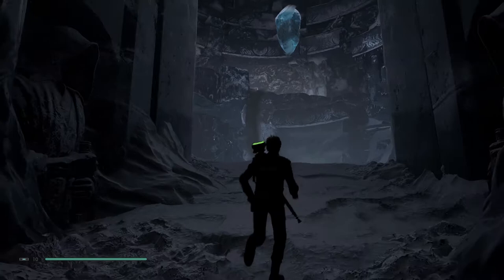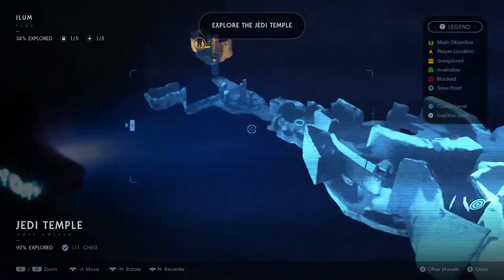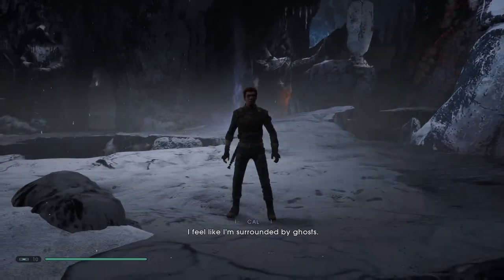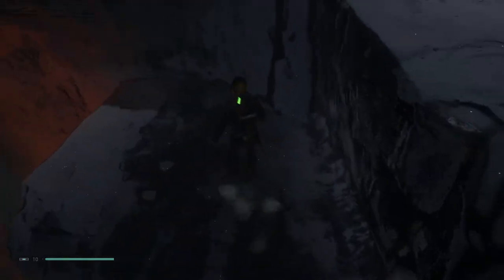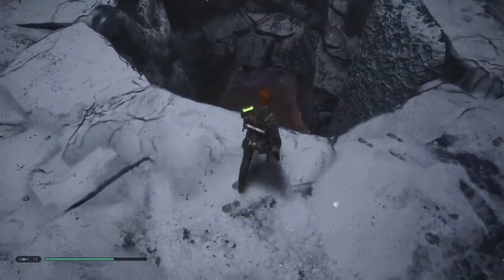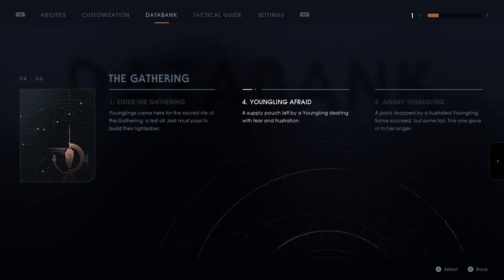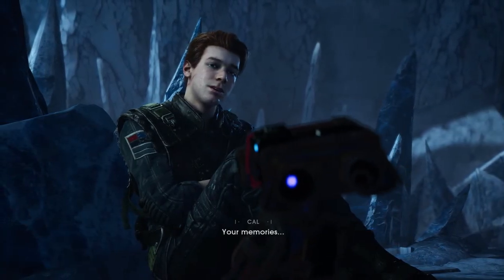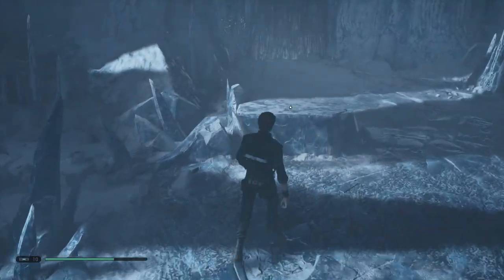Let's Play Jedi Fallen Order [Part 33] Search for the Crystal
Game Description:

A galaxy-spanning adventure awaits in Star Wars Jedi: Fallen Order, a new third-person action-adventure title from Respawn Entertainment. This narratively driven, single-player game puts you in the role of a Jedi Padawan who narrowly escaped the purge of Order 66 following the events of Episode 3: Revenge of the Sith. On a quest to rebuild the Jedi Order, you must pick up the pieces of your shattered past to complete your training, develop new powerful Force abilities and master the art of the iconic lightsaber - all while staying one step ahead of the Empire and its deadly Inquisitors.

While mastering your abilities, players will engage in cinematically charged lightsaber and Force combat designed to deliver the kind of intense Star Wars lightsaber battles as seen in the films. Players will need to approach enemies strategically, sizing up strengths and weaknesses while cleverly utilizing your Jedi training to overcome your opponents and solve the mysteries that lay in your path.

Star Wars fans will recognize iconic locations, weapons, gear and enemies while also meeting a roster of fresh characters, locations, creatures, droids and adversaries new to Star Wars. As part of this authentic Star Wars story, fans will delve into a galaxy recently seized by the Empire. As a Jedi hero-turned-fugitive, players will need to fight for survival while exploring the mysteries of a long-extinct civilization all in an effort to rebuild the remnants of the Jedi Order as the Empire seeks to erase the Jedi completely.

Please note this is an unofficial video and is not endorsed by Respawn Entertainment or Electronic Arts in any way.